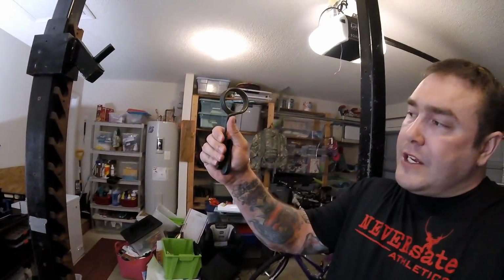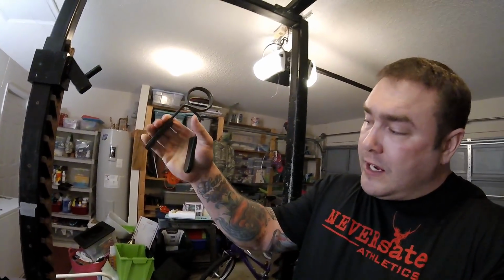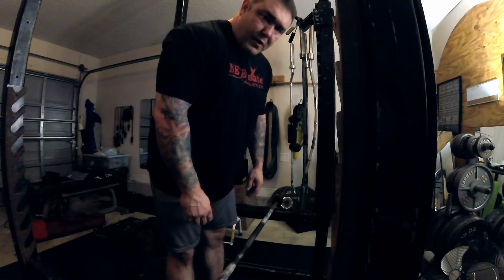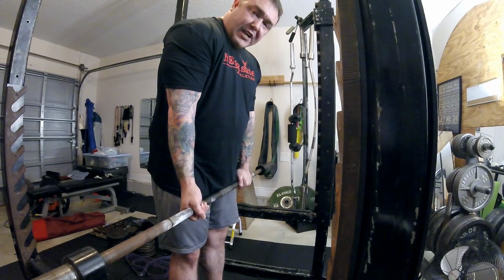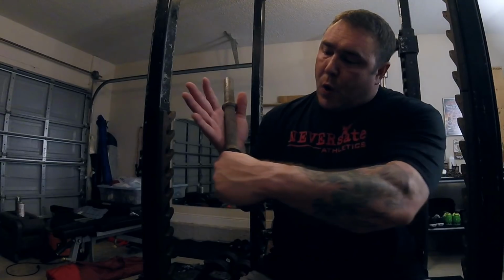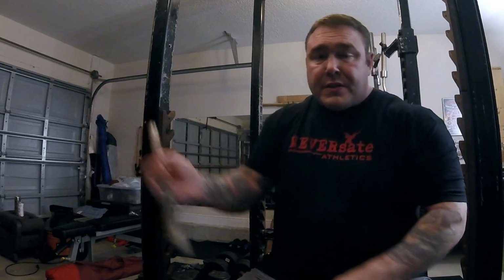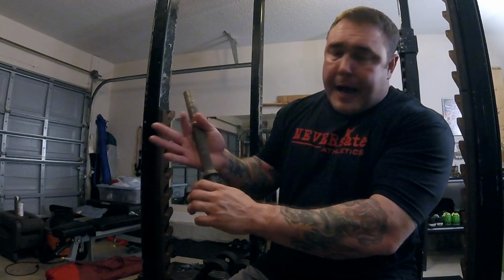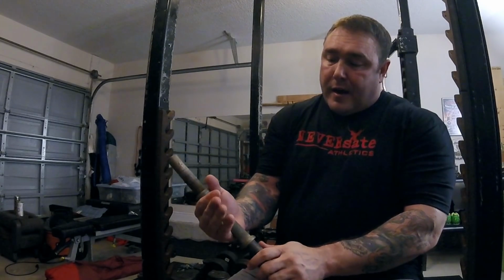Grip Strength For Deadlift: Don't Do What I Did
Andrew, a viewer, recently asked me a question on how to improve grip strength for deadlift. Andrew was making a switch from double over-hand to mixed grip and was wondering how to improve his grip. In this video I give Andrew, and you, a few ideas when considering improving grip strength for dead lift.

Song: Caught in The Drift